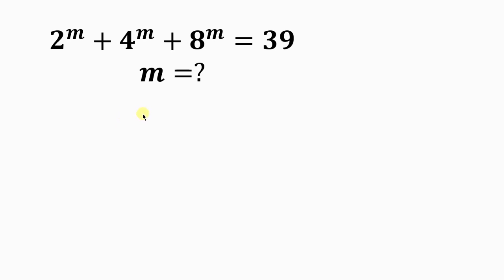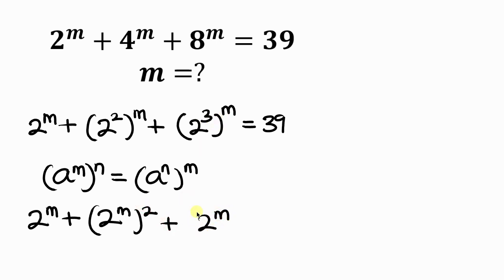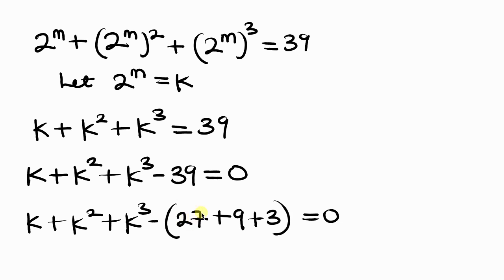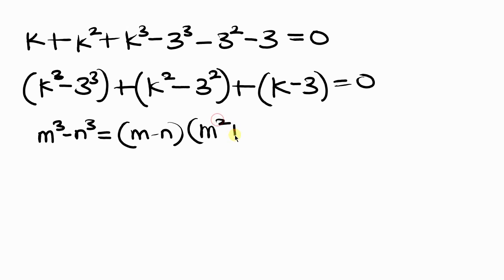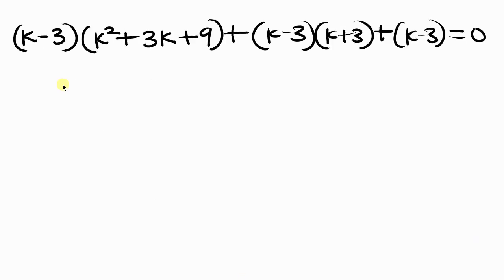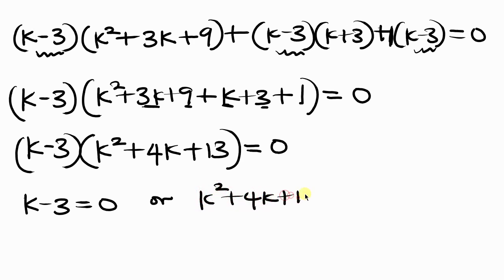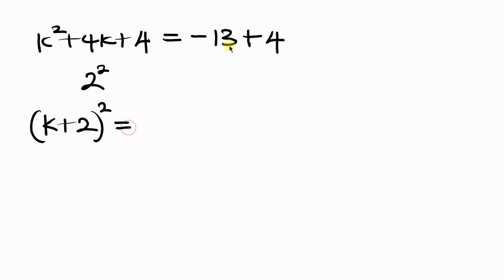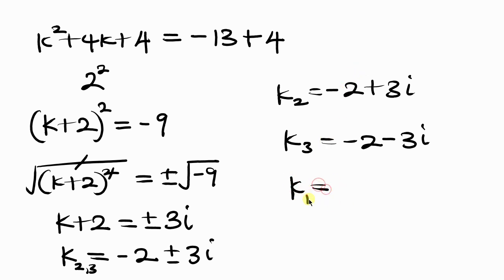Can You Pass This Harvard University Entrance Exam?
In this video, I'll be showing you step by step on how to solve this Harvard University Entrance Exam using a simple trick.